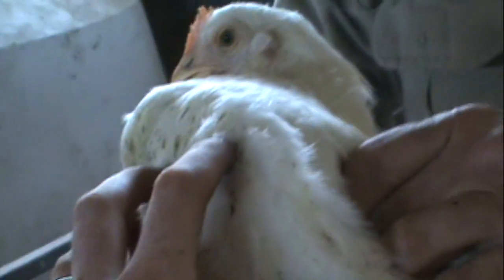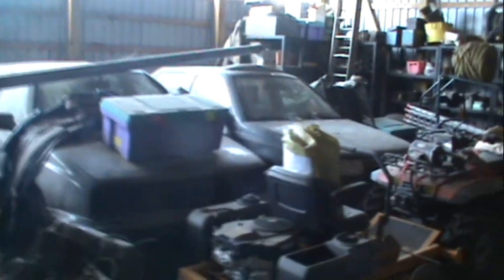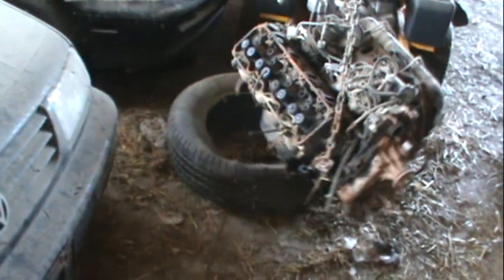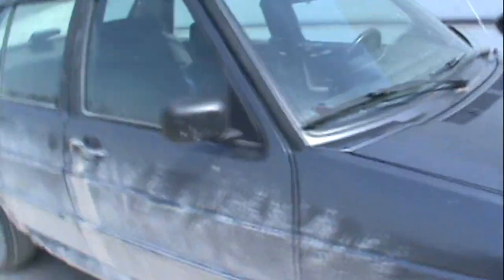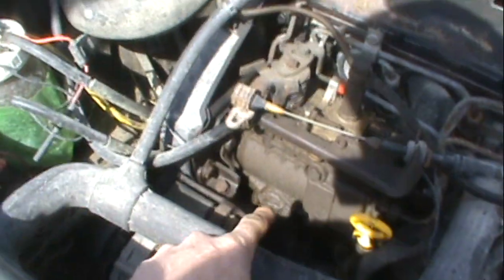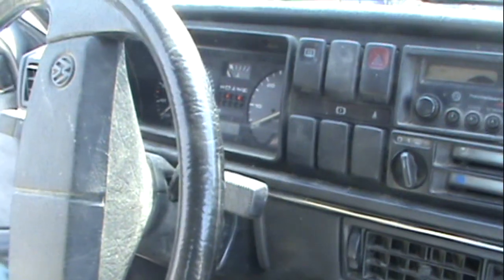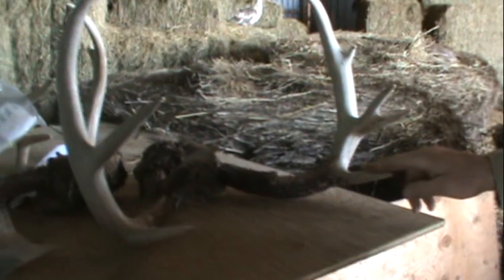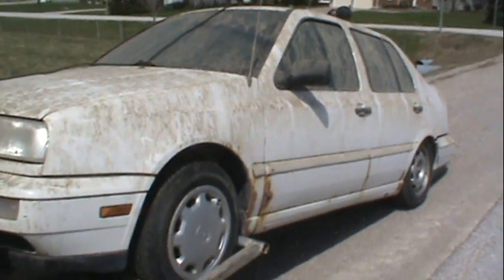FARM FRESH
These Volkswagens were a barn find! What a Volkswagen success story of his 1992 1.6L non turbo. Does anybody have and success stories of fuel conversions?